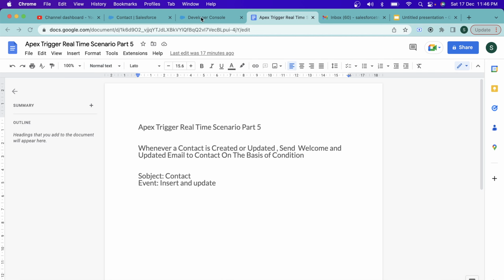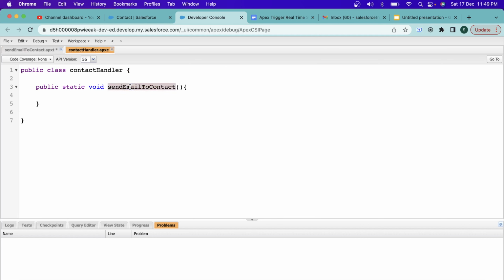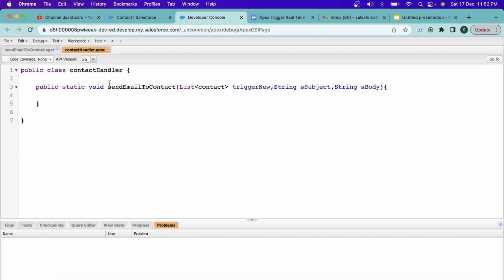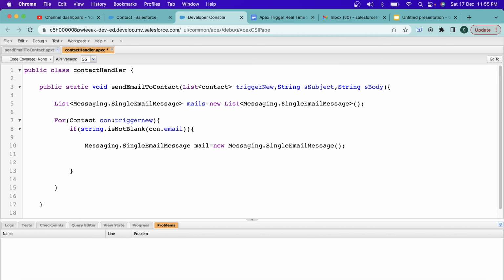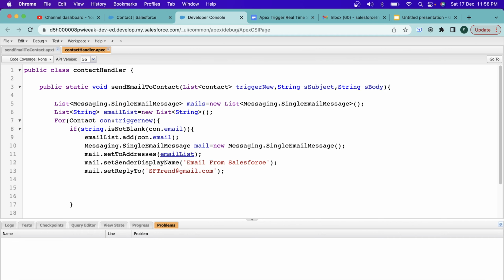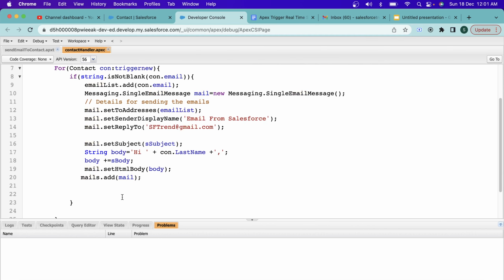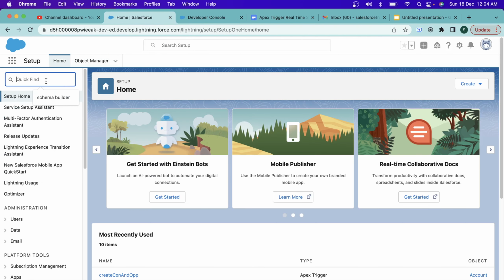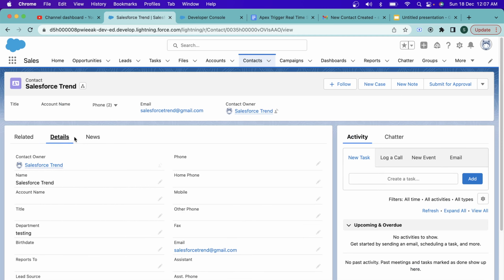Salesforce Apex Real Time Trigger Scenario Part 5: Send Welcome and Update Email to Contact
Apex Trigger Real Time Scenario Part 5

Whenever a Contact is Created or Updated , Send  Welcome and Updated Email to Contact

Sobject: Contact
Event: Insert and update

In this Apex Trigger we will be using handler class